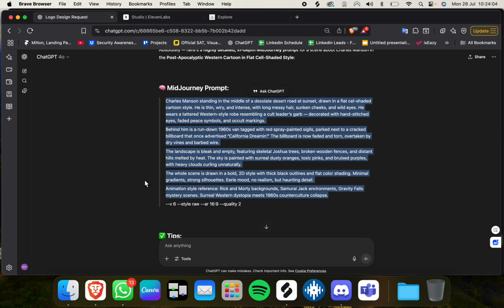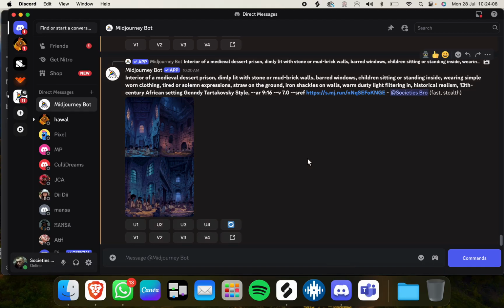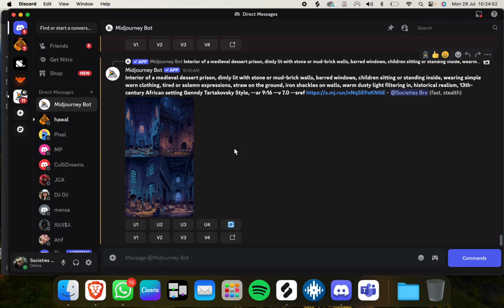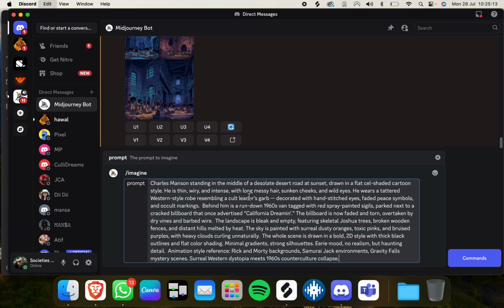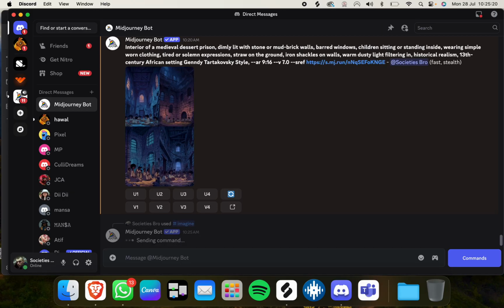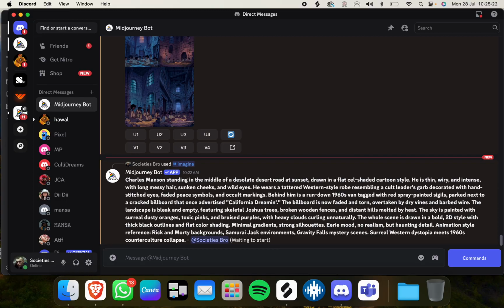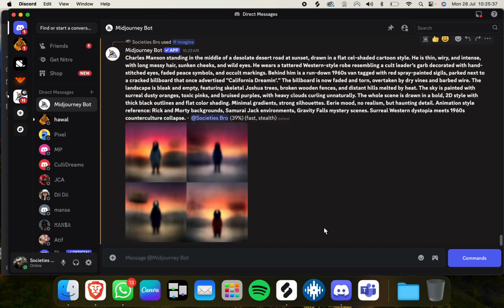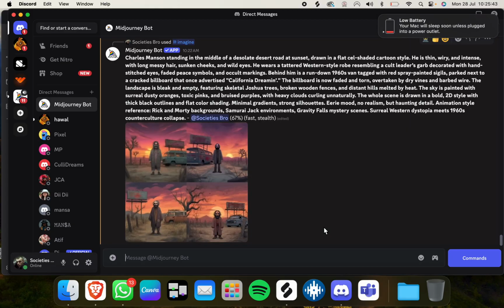How to Edit Viral Reels & TikToks – Beginner to Pro (Course Video 2)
Welcome to Video 2 of the Reels & TikTok Editing Course! 🎬📱
In this lesson, you’ll learn the essential tools, techniques, and editing workflow needed to create high-quality short-form videos that grab attention and go viral.

⭐ What you’ll learn in this video:

How to structure a short-form video for maximum retention

Basic to intermediate editing techniques

Essential tools inside CapCut / mobile editors

Timing your cuts to music

Adding text, effects, and transitions

Export settings for viral-quality videos

Whether you're growing on Instagram Reels, TikTok, or YouTube Shorts, this step-by-step tutorial will help you level up your editing fast.